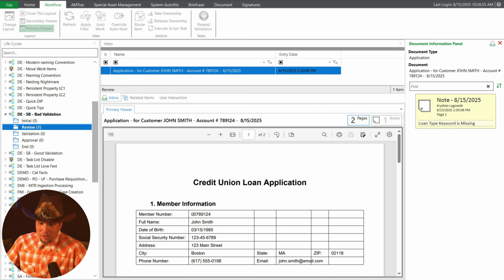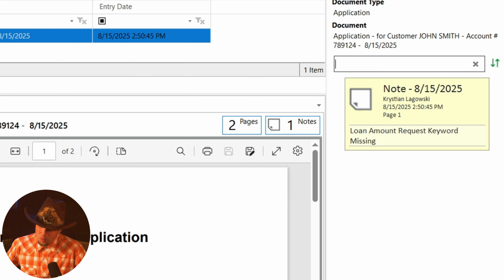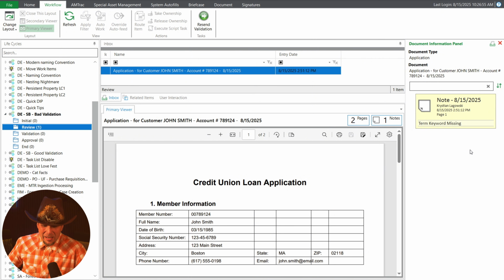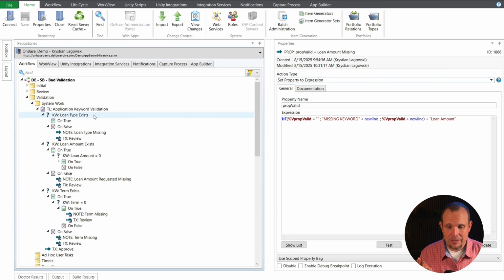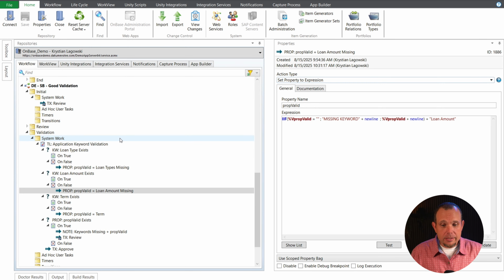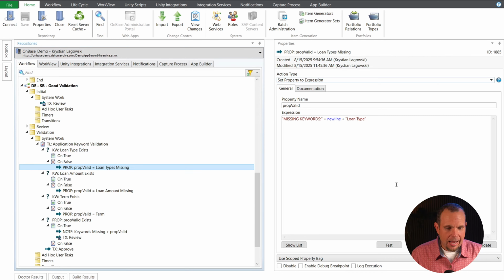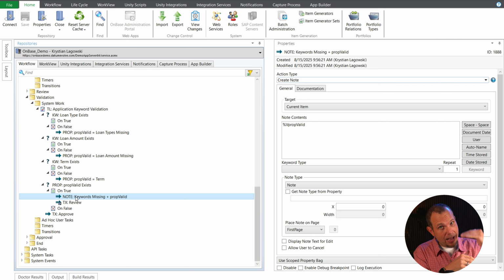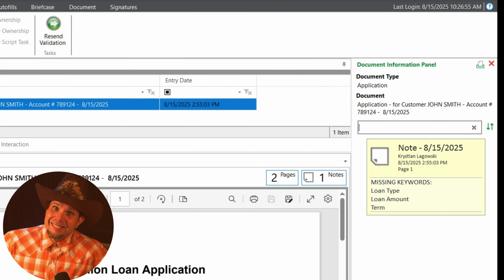SnackBytes OnBase Tips and Training Keyword Batch Validation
Snack Bytes – OnBase Tips & Tricks | Episode 17: User-Friendly Batch Keyword Validation

Ever get stuck in the frustrating loop of fixing one missing keyword… only to have another pop up… and then another? Yeah, let’s stop that.

In this episode of Snack Bytes, we show you how to replace per-field keyword validation with Batch Keyword Validation inside OnBase workflow. Instead of sending a document back over and over again, you can present users with a complete list of missing keywords in one shot—saving time, reducing frustration, and making your end-users much happier.

✅ What you’ll learn in this episode:

* Why per-field keyword validation drives users crazy
* How to configure Batch Keyword Validation logic in OnBase
* Tricks to format and present validation errors in a user-friendly way
* How this approach leads to faster approvals and happier users

Because, as we like to say: Happy User, Stress Diffuser.

🍿 Learn. Snack. Repeat.